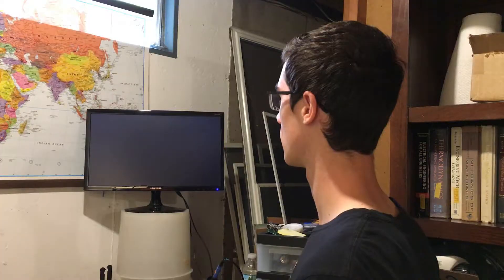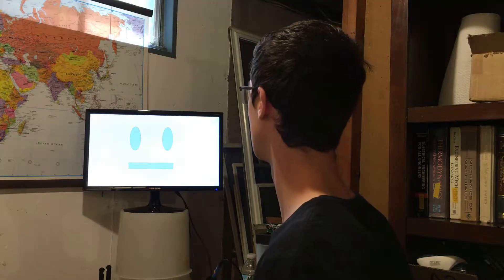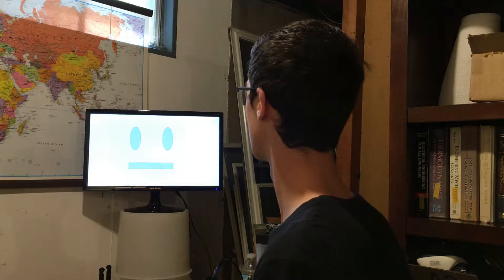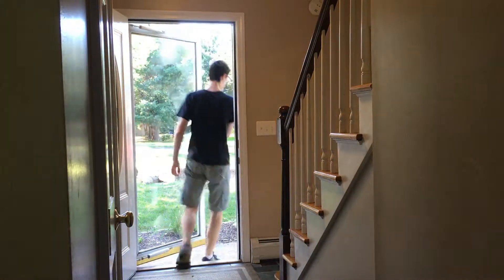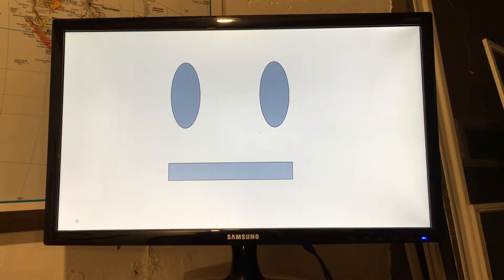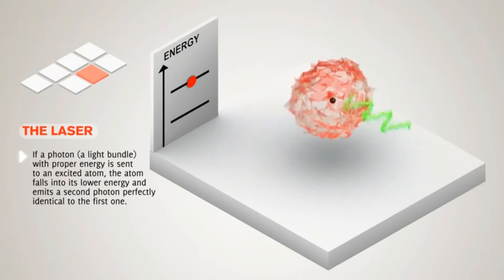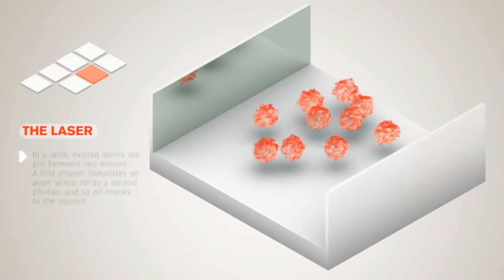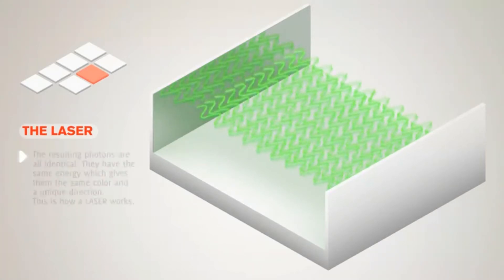Junior Breakthrough Challenge Entry